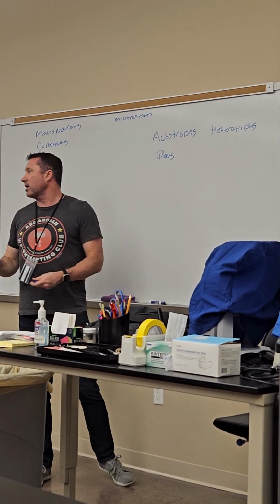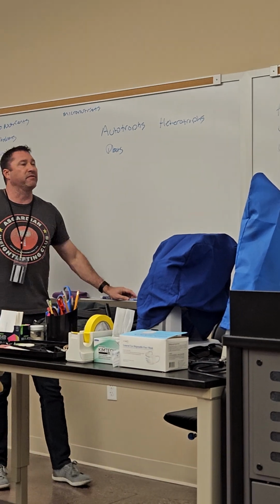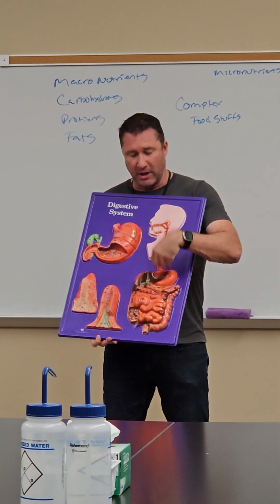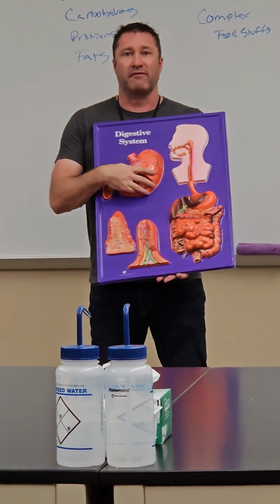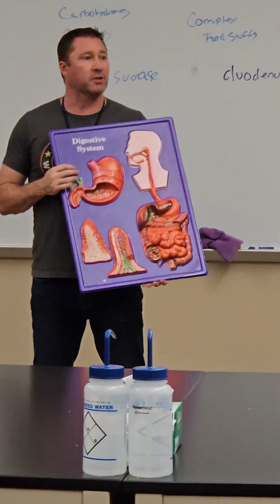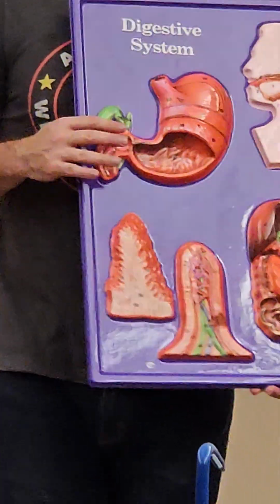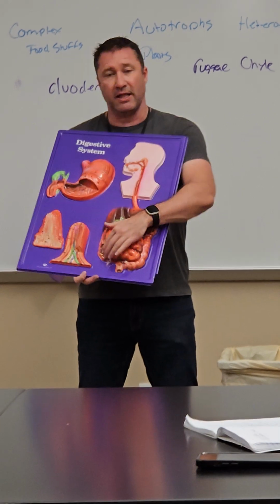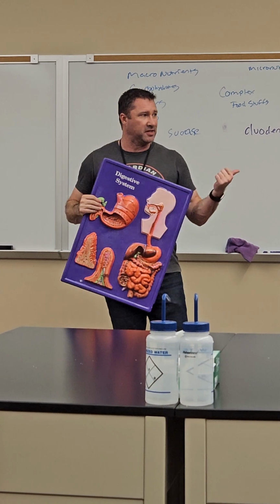Bio 160 - Lab - Digestive and Respiratory Systems (1)